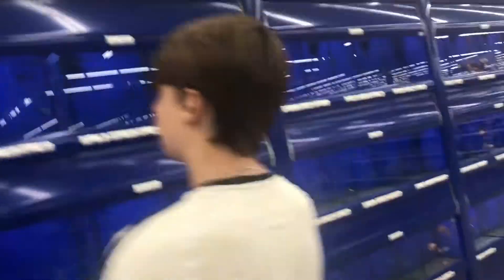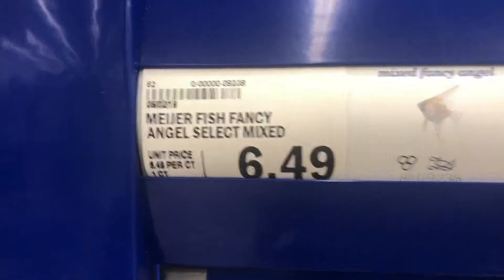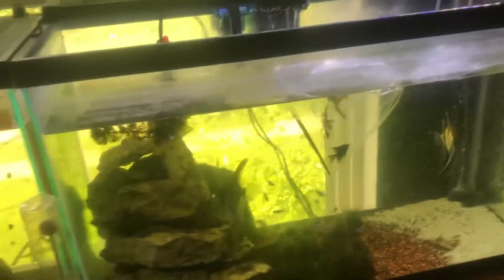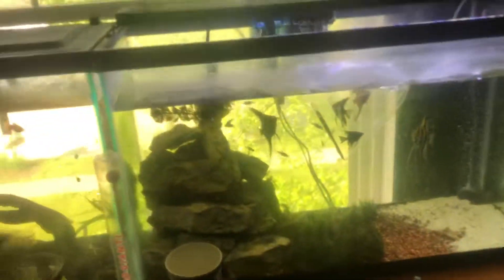I got more angle fish